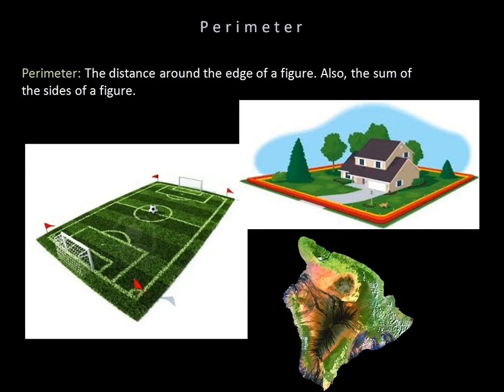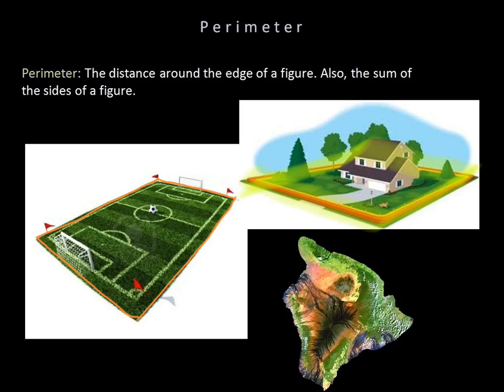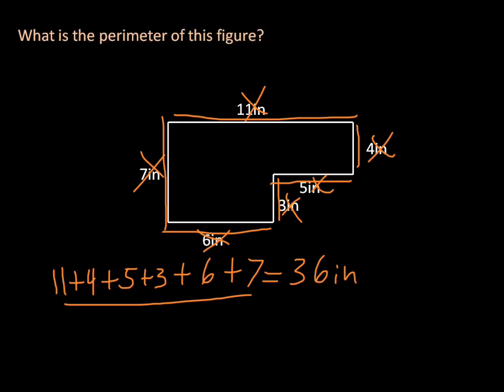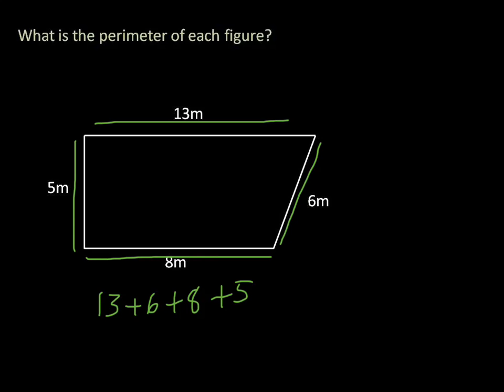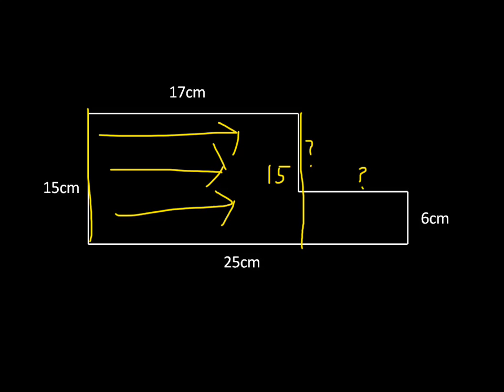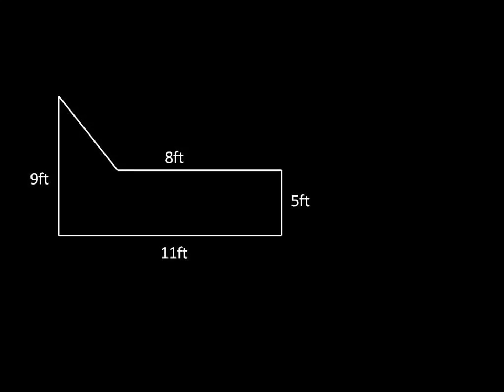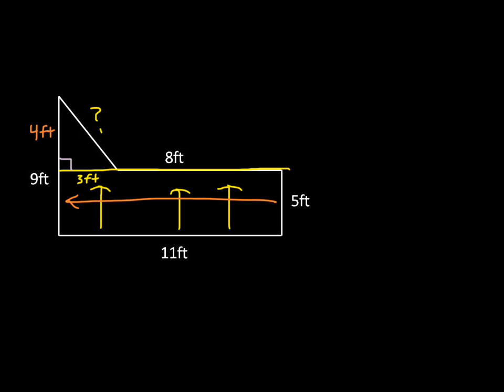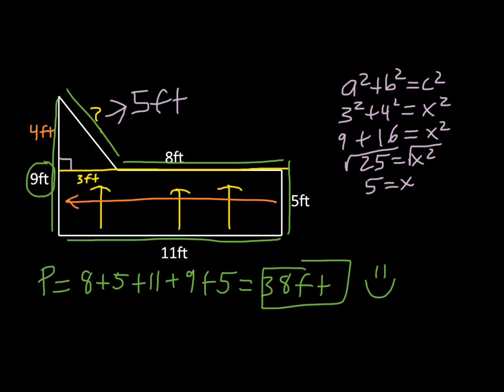Perimeter Free Geometry Lesson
Perimeter.  The distance around a figure. Learn all the tricks and traps of this relatively simple concept in this free online Geometry Lesson